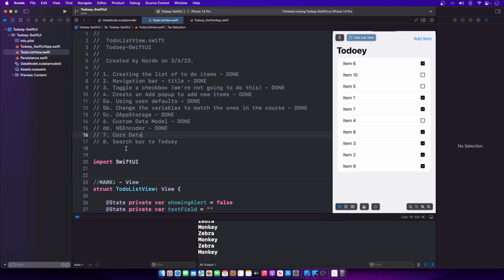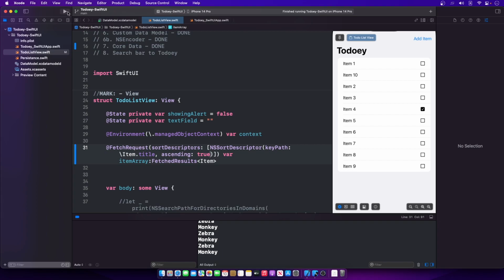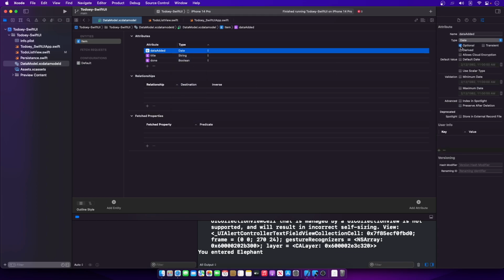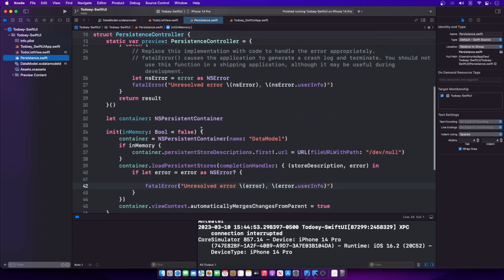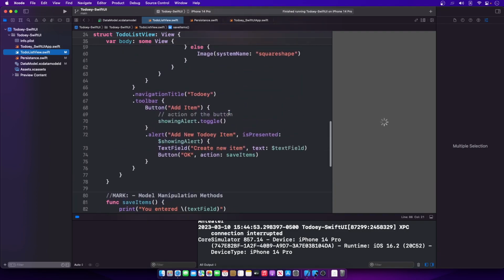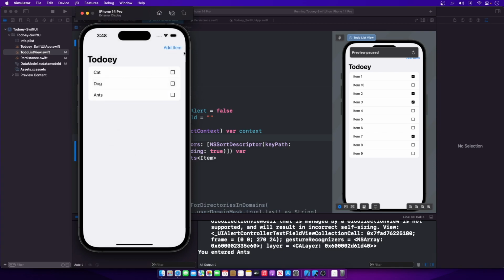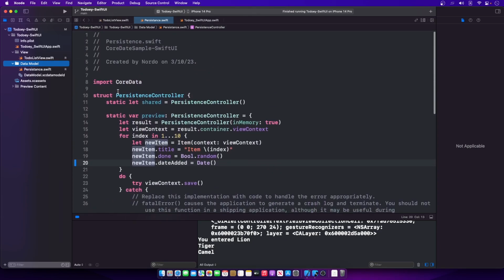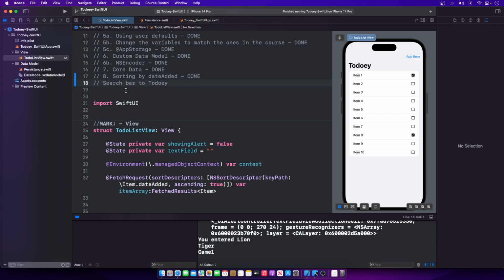To-Do App (Todoey) in SwiftUI - Part 6 - Sorting the FetchRequest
This is a To-Do App based on the Todoey app from the App Brewery course I tried to follow the general flow of the course in terms of the way it tries to teach the different concepts.

This is Part Six and shows adding a new attribute to Core Data and sorting according to the new attribute.